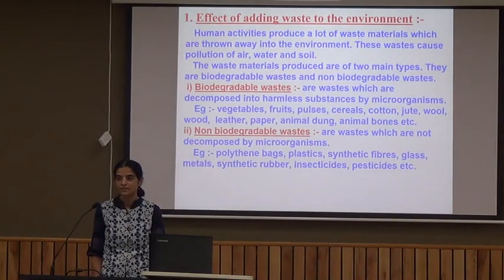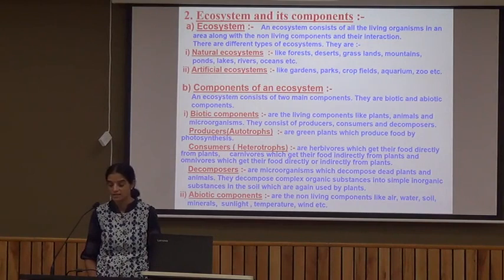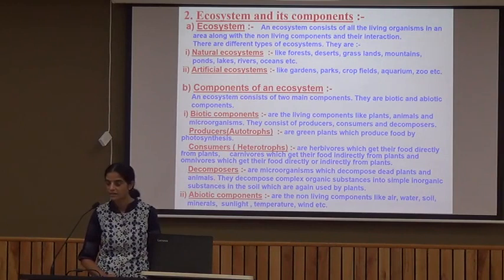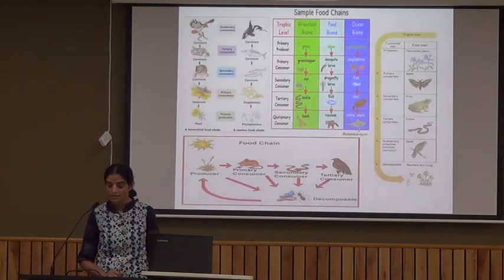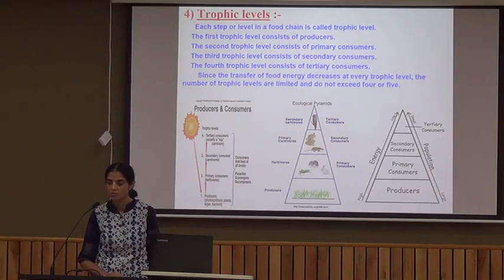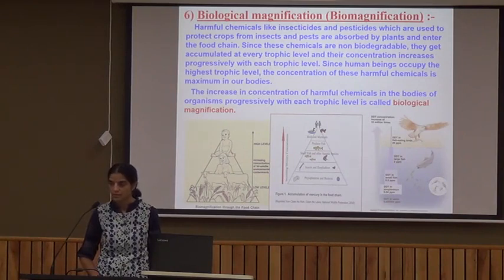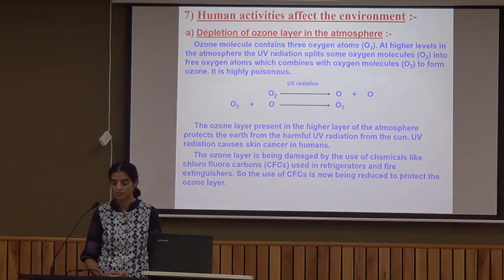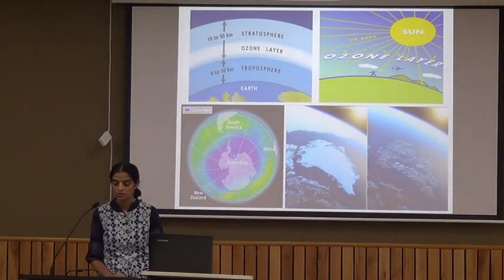CBSE / NCERT Class 10 Science - Our Environment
Science ( विज्ञान )
Our environment  ( हमारा पर्यावरण )